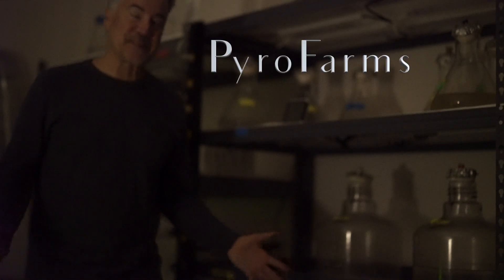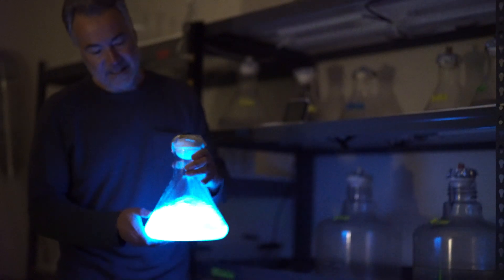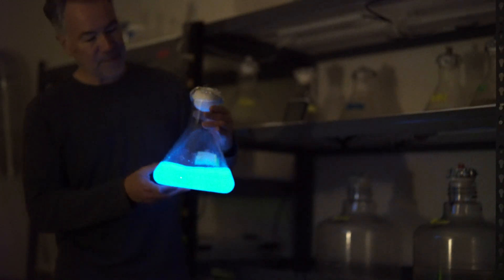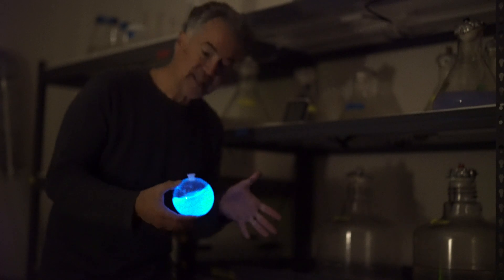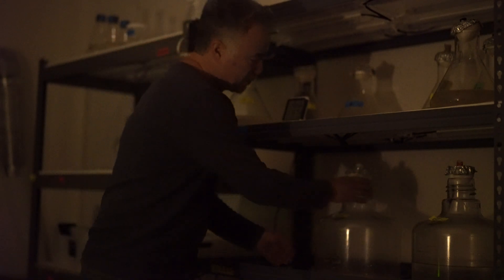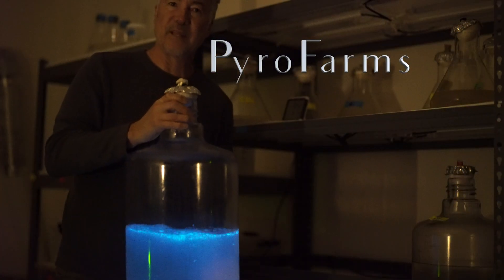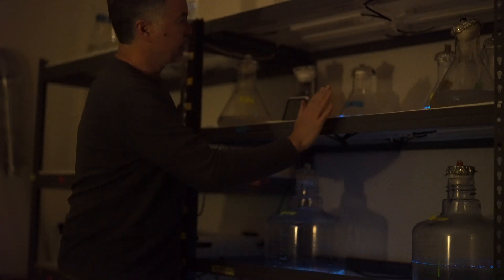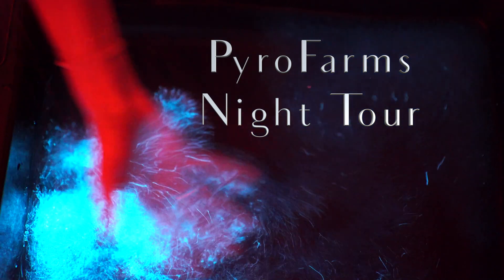Nighttime Demonstration of Bioluminescent Plankton | Glowing Algae in the Dark!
Check out the mesmerizing beauty of bioluminescent plankton at PyroFarms Grow Room in San Diego, CA. In this nighttime demonstration, several containers filled with bioluminescent algae are swirled in the dark. Watch as the flasks, carboys, and a Bio-Orb light up the room with a magical blue-green bioluminescence.
Its all about the science behind bioluminescence, how these tiny organisms produce light, and their importance in the ecosystem. Discover how PyroFarms is using bioluminescent algae for sustainable and eco-friendly lighting solutions.
Don't miss this unique experience that will leave you in awe! Join us for a night of wonder and enchantment with bioluminescent plankton. Sign up at PyroFarms to learn more.